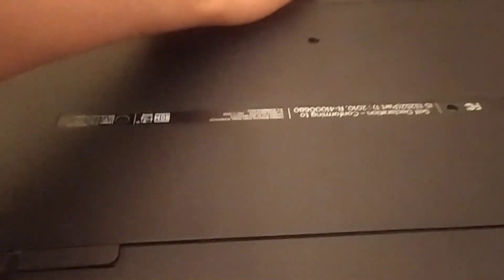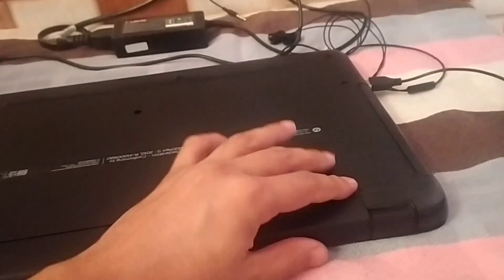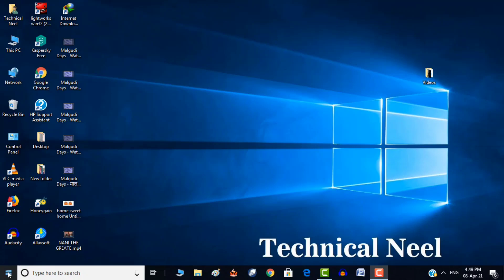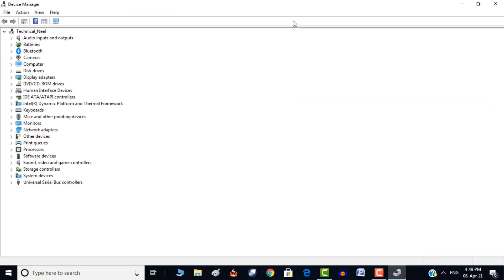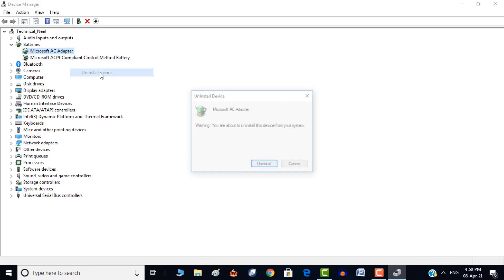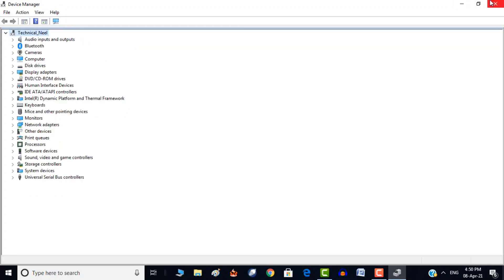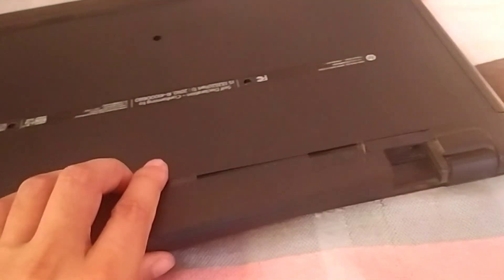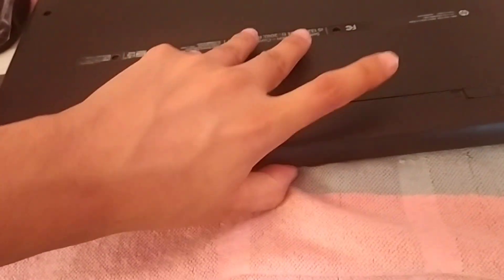Laptop Only Working When Plug In Fix | Laptop shut down when unplugged Fix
Hello dear friends. Recently I have faced a commonly reported problem battery not charging and message "Plugged in, not charging" in Windows 10. Thankfully, I found that this problem was not uncommon and would occasionally arise after a Windows update. And more thankfully, there was an easy fix.  So my fix is worth trying if you encounter this problem. Here's how I got my laptop's battery back to charging when it was plugged in. Firstly Let me show you my laptop battery  charging status. It's 100% charged and charger connected.  Now see what happened when i unplug charger. My laptop was turned off as soon as i unplugged the charger. It proves that laptop battery was not charging.  Now remove laptop battery If your laptop has a removable battery. If you have non removable battery like  Lenovo  removed the bottom panel of your laptop and then removed the battery by disconnecting it from the motherboard. Now turn on your laptop without inserting battery and directly from the charger. If your laptop turn on successfully without battery, then this will also proves that the fault is in the battery, not in AC adopter or charging port.  My laptop start successfully without battery which means there is no problem in AC adapter or in Charging port. Now open the device manager in your laptop. The device manager is used to view and manage all the hardware devices installed on a computer such as Printers, Hard drives, USB devices, keyboards and so on. Open the Device Manager by searching for it or right-clicking the Start button and selecting Device Manager. Then
Click Batteries on the list to expand it and you should see two items:  Microsoft AC Adapter and Microsoft A C P I-Compliant Control Method Battery.

Now Right-click on each item and choose Uninstall device. Yes, you are uninstalling your laptop's battery drivers, but don't worry because they will automatically be reinstalled when you restart your laptop.

Now Shut down your laptop.

Then Unplug the power cable from your laptop.

Put the battery back in and finely Plug in your laptop.

Now Power on your laptop.

Click the battery icon in the system tray and you should see that your laptop is plugged in and charging.

By reinstalling my Lenovo laptop's battery drivers and disconnecting its battery and then reconnecting it, I got my laptop's battery back to charging when it's plugged in. With differences in manufacturers, your mileage may vary. If you encountered this plugged-in-not-charging problem and found a fix that differs from mine, please describe your method in the comments below to help others. Also leave your question to get more help.

So this was all for today. If you want support me like the video and share it.

This tutorial covers all the following topics:
Laptop battery not charging - HP,
Dell laptop battery not charging,
Packard Bell laptop battery not charging,
Laptop battery not charging when laptop is on charges fine when switched off,
How to Fix Laptop Battery "Plugged in, Not Charging",
Why is my laptop plugged in and not charging?,
What should I do if my laptop battery is not charging?,
How do I reset my laptop battery?,
Why is my HP laptop plugged in but not charging?,

Laptop not working on battery,
Laptop battery full charge but not working,
Laptop plugged in not charging Windows 10,
Laptop battery not holding charge,
Laptop battery not fully charging Windows 10,
plugged in, charging but not charging,
plugged in, not charging windows 7,
plugged in not charging windows 10 (non
removable battery),
Laptop Battery not charging "plugged
in, not charging" Free Easy Battery Fix,
Plugged in not charging,
Laptop battery not charging,
Battery not charging

Hi guys, after lots of research I made these videos Please watch one of these to support me. Thank you.